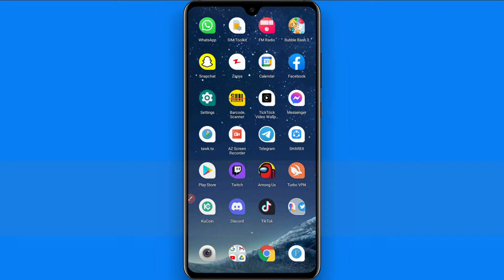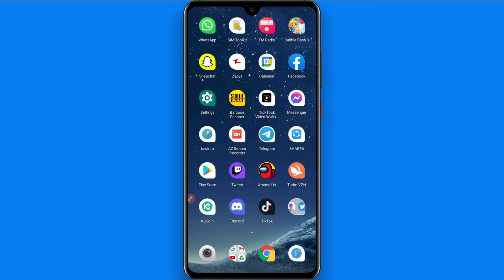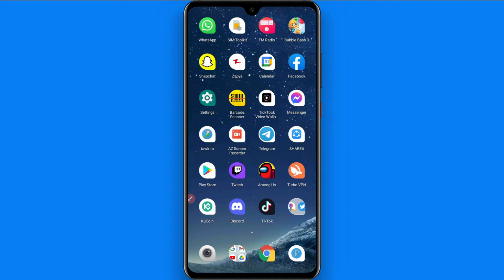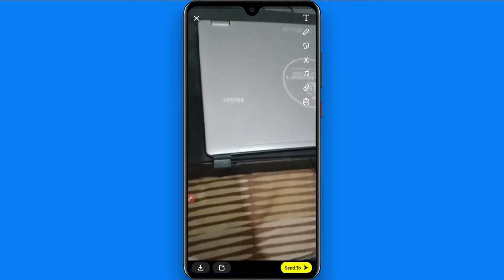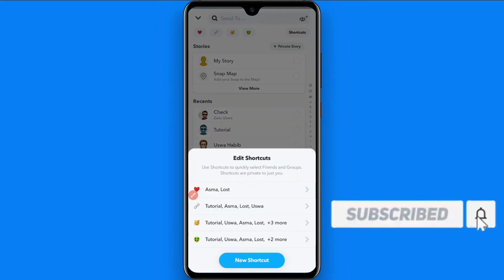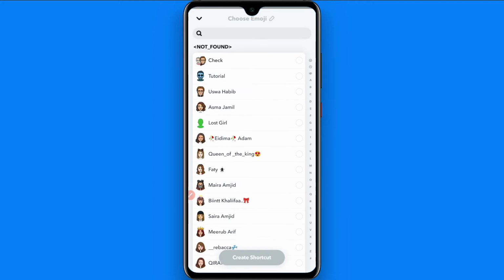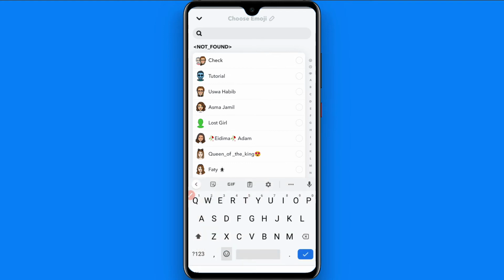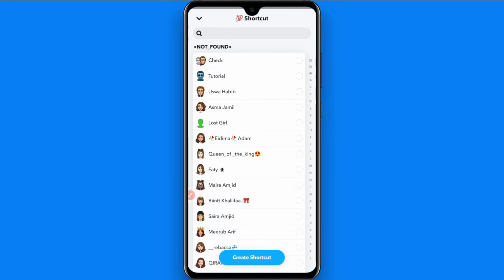How to create shortcut on snapchat (Easy)